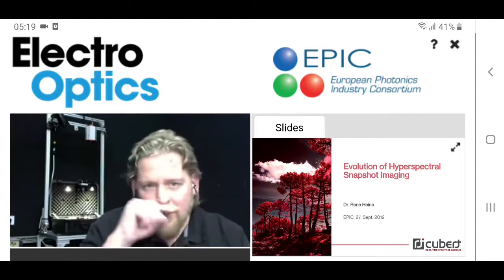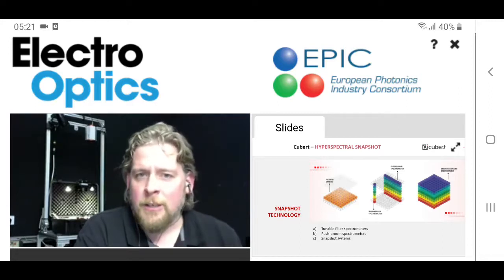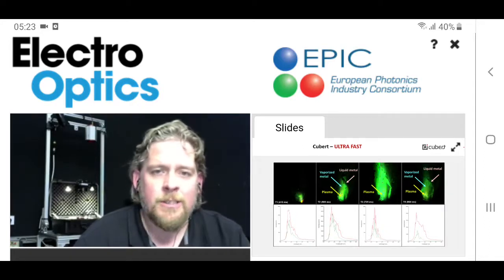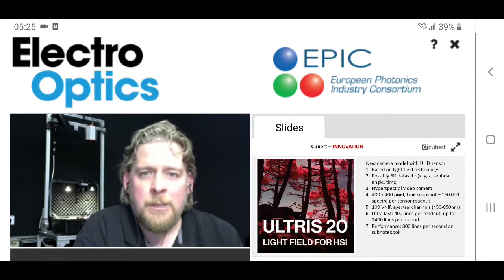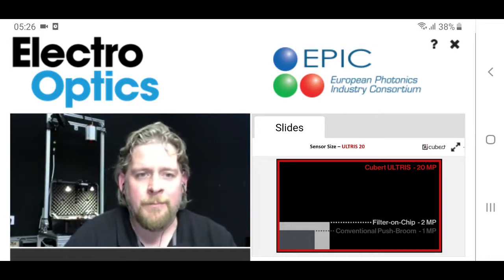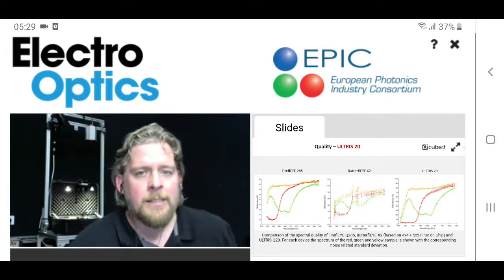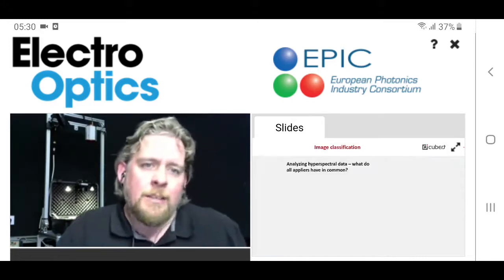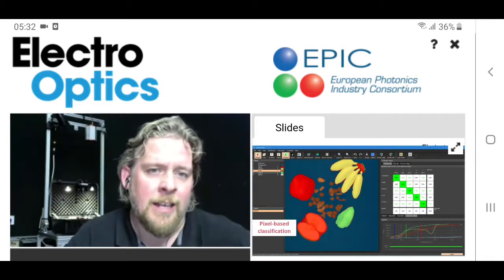EPIC - 20 MP Light field Hyperspectral imaging camera - Ultris 20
During an EPIC (European Photonics Industry Consortium) webinar on Hyperspectral Imaging Cubert CEO Dr. René Heine gave insight on the new hyperspectral light field camera ULTRIS 20, the technology and its different application fields.

Hyperspectral 20 MP Video Camera with Groundbreaking New Approach

The new hyperspectral video camera ULTRIS is based on light field technology and comes with high data quality, flexibility and speed.

Today, the new Cubert ULTRIS breaks new ground as the first HSI camera that is based on light field technology. The camera features an Ultra-HD CMOS sensor with 20 MP, which makes it to the imaging spectrometer with the world-wide highest resolution. During image acquisition the object is recorded with a multitude of images, each with its own optical bandpass filter with different center wavelength. This is made possible by combining a continuously variable bandpass filter with a lenslet array. The camera provides a native image resolution of 400×400 px with 100 spectral channels, continuously covering the wavelength range from 450 nm to 850 nm. This means that the previously unheard number of 160,000 spectra is acquired simultaneously. The 12-bit sensor of the camera makes it possible to detect minute intensity differences in the spectral content while keeping the noise level very low. The dual GigE camera interface guarantees an image frame rate of 6 Hz.